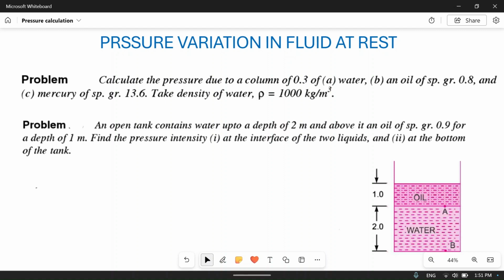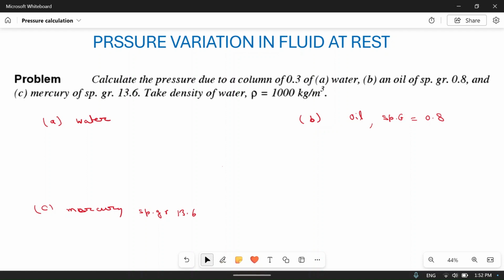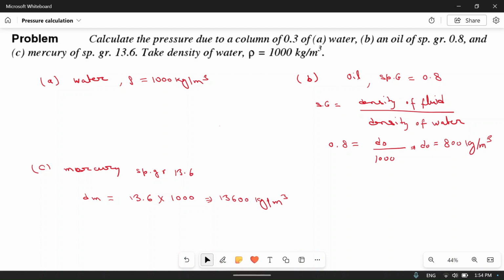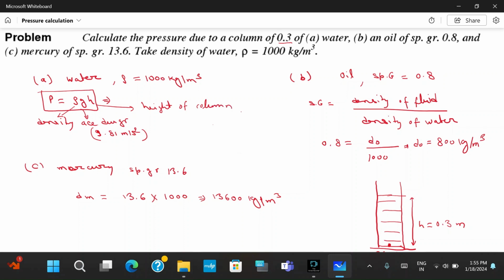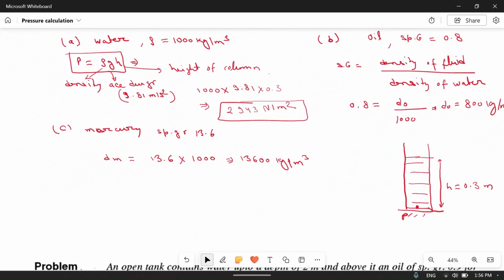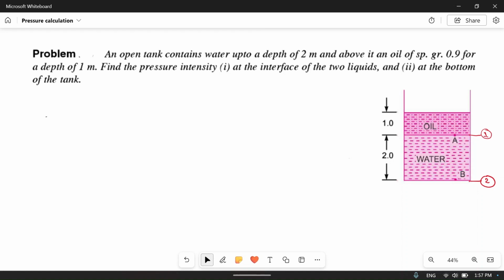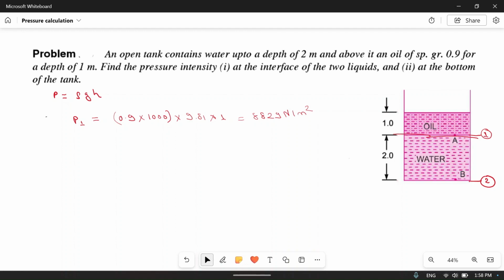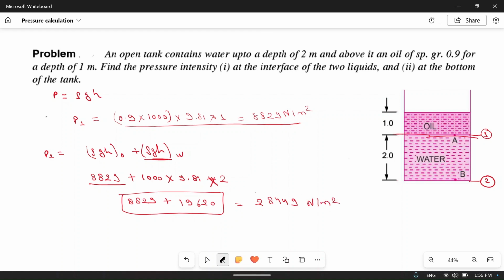Fluid Mechanics// Pressure Variation in fluid//Numerical :02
Numerical problem based on Pascal's Law and pressure variation due to hydrostatic head is solved in this video.